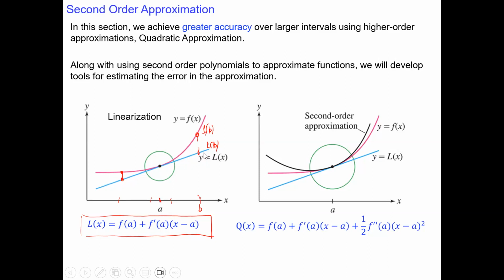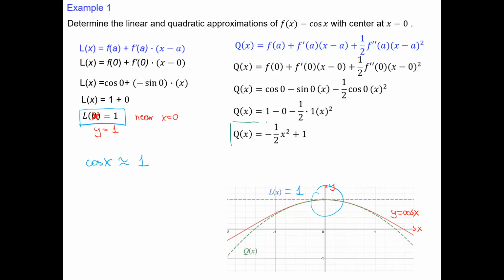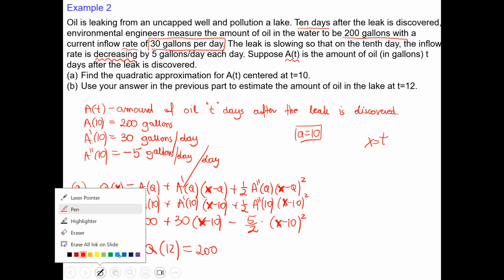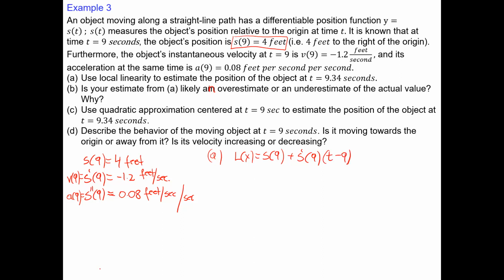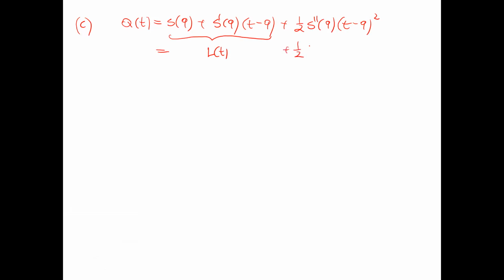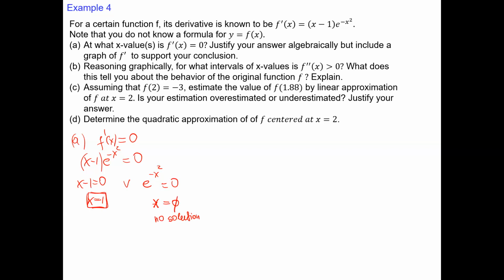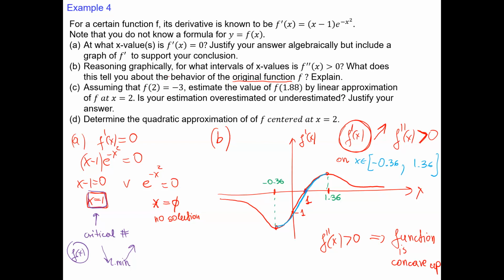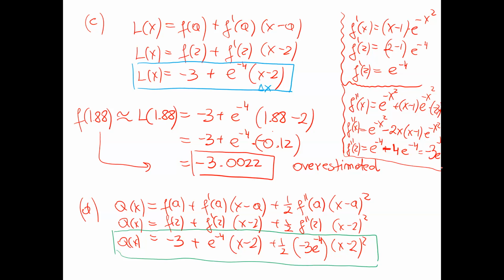4 1 Quadratic Approximation